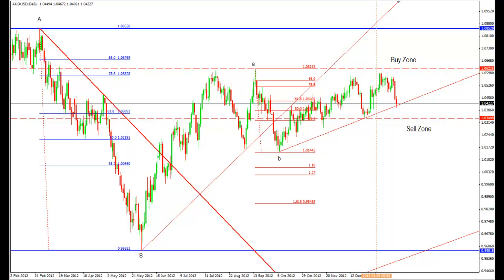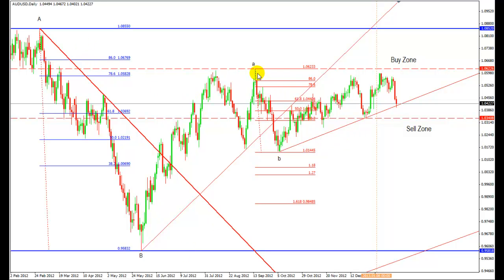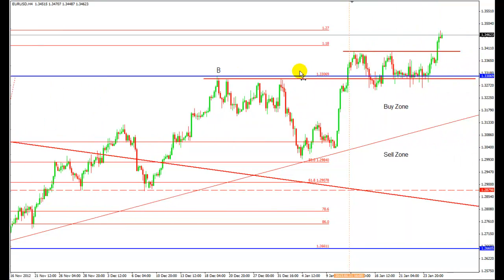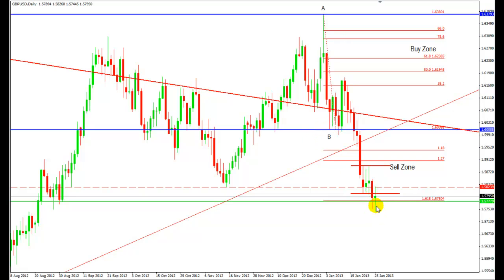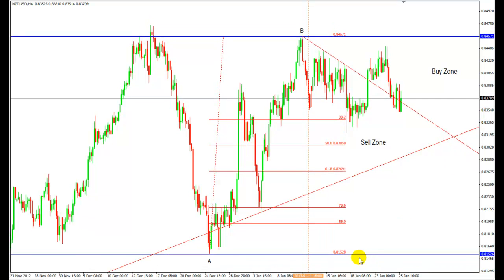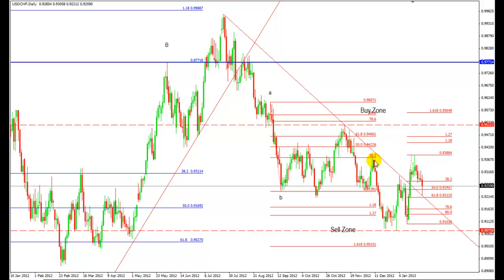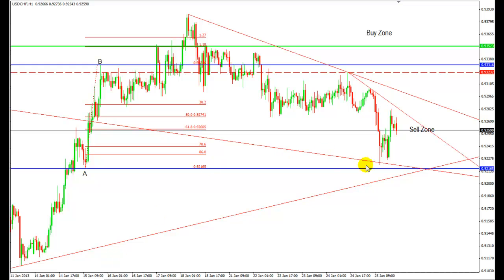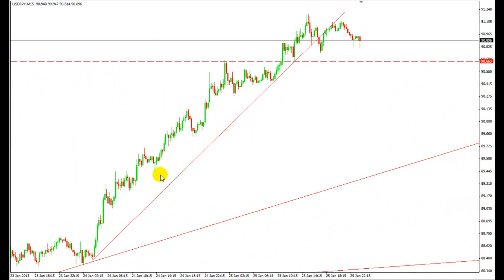Weekly Roundup VIDEO 4 Week commencing 28th Jan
This is the follow up video tho the 3 videos - week commencing 21st January. I hope you enjoy this and again see how important it is to follow the Tred Lines and Fibonaccis.